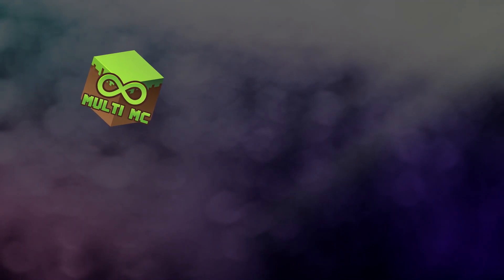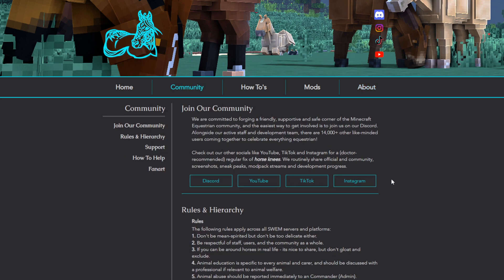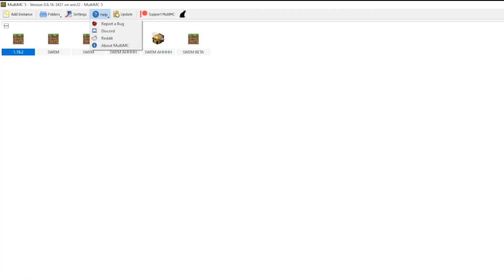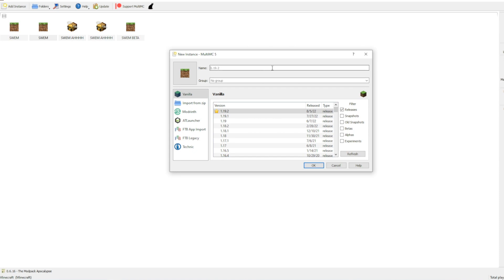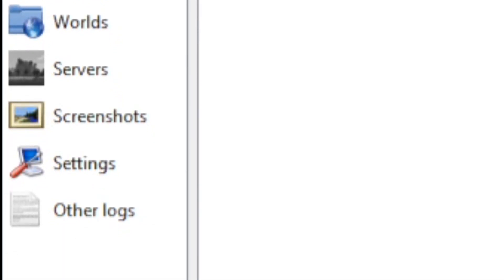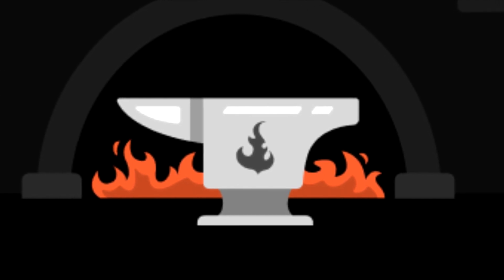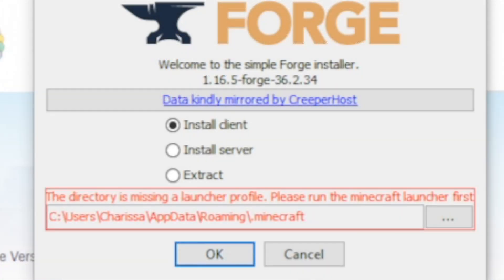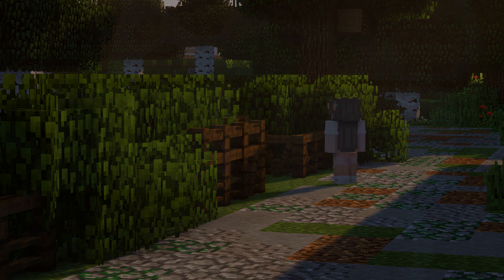TIME FOR SWEM || SWEM Download Tutorial (MultiMC, Curseforge, Vanilla)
SWEM IS HERE! It can be quite difficult to know how to install these mods - here is a simple tutorial of how you can get SWEM on your computer!

♡ My Equipment
✧༺ Microphone: Blue Yeti Nano
✧༚ ˎ Recorder: NVIDIA Shadowplay
✧･ﾟ Editor: Sony Vegas Pro 17

Chapters
0:00 - Intro
0:40 - Website / Requirements
1:25 - (1) MultiMC
4:29 - (2) Curseforge
5:18 - (3) Minecraft Launcher (Vanilla)
6:09 - Common Problems / Outro